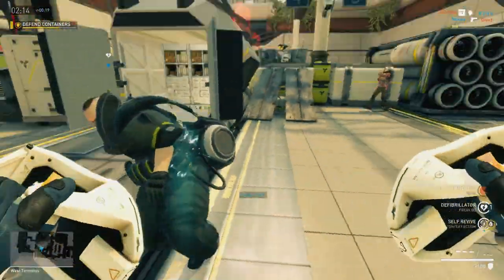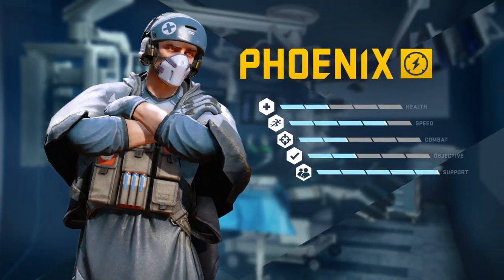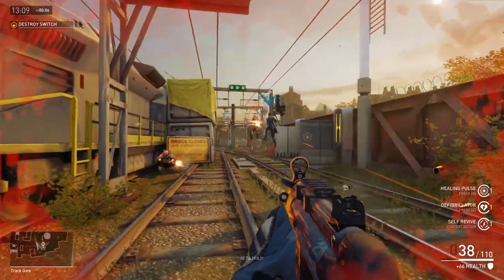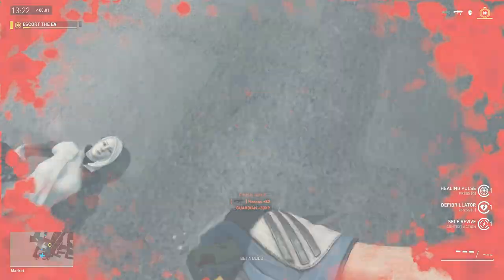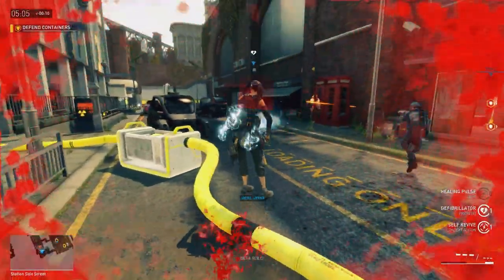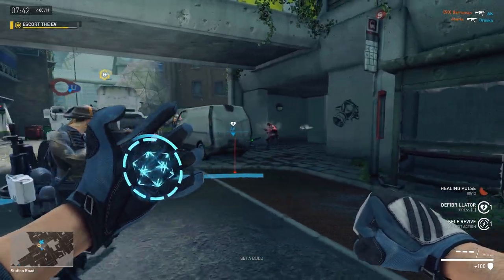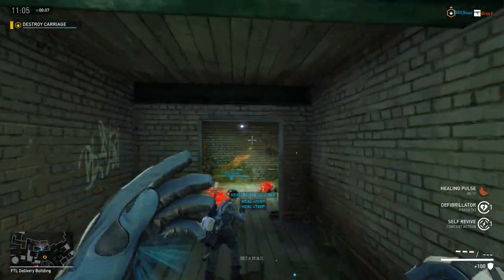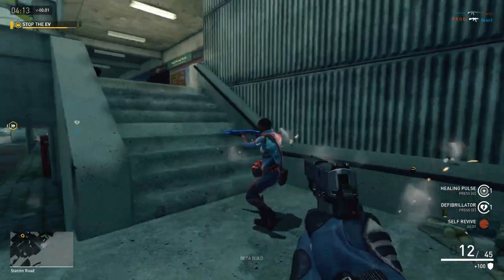Dirty Bomb: Phoenix – Merc Role-Call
Like the mythical creature, Phoenix revives himself as well as heals teammates with his Healing Pulse.